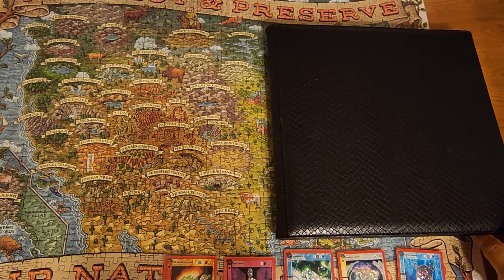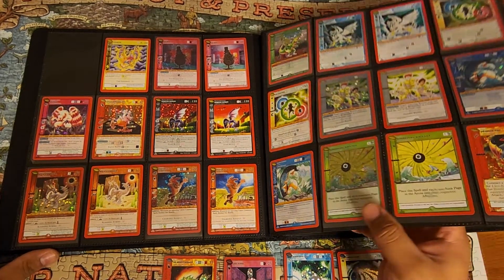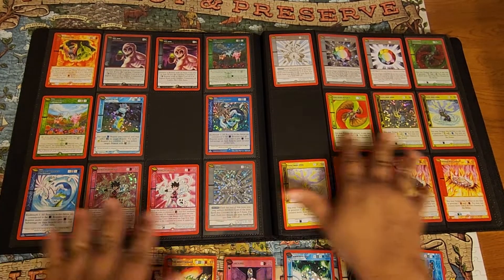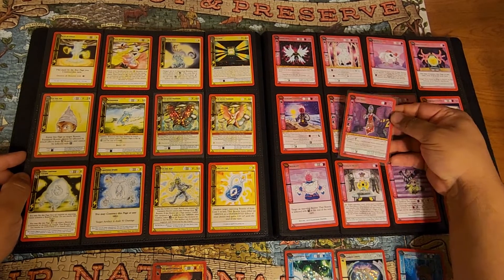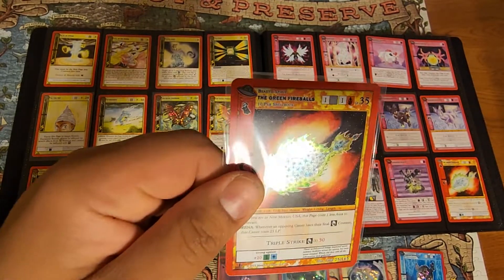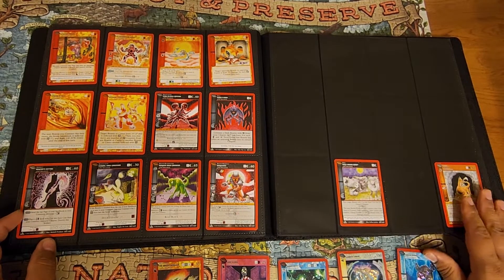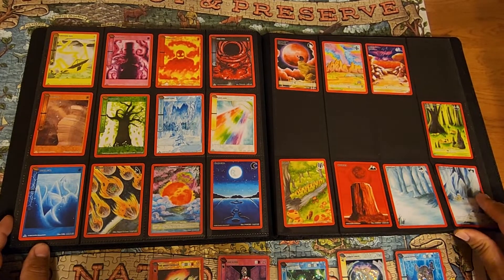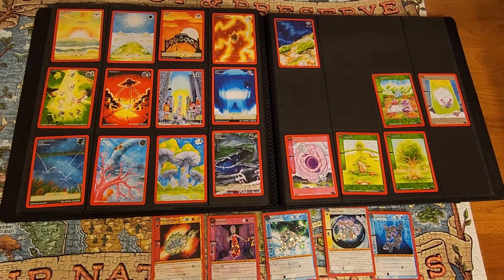Metazoo trying to complete UFO set.